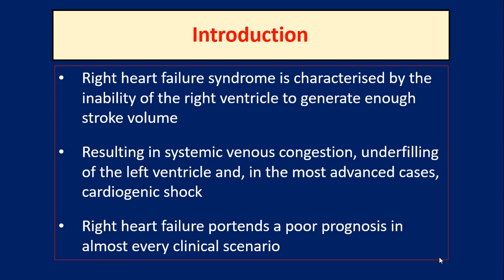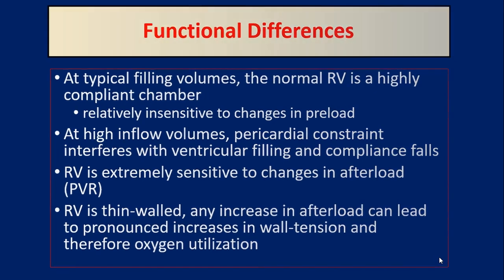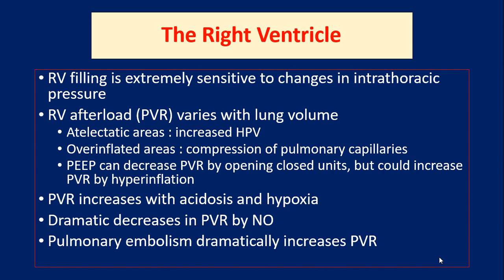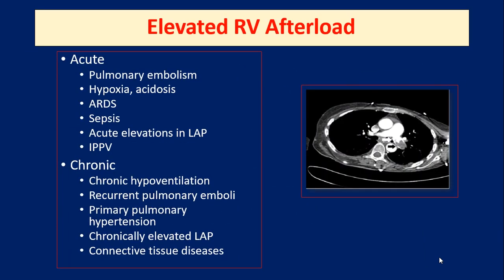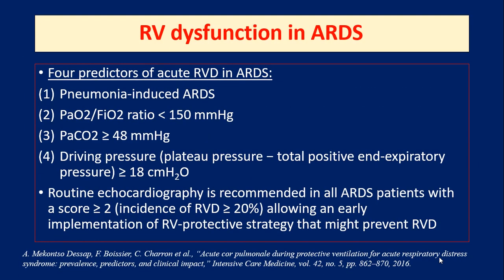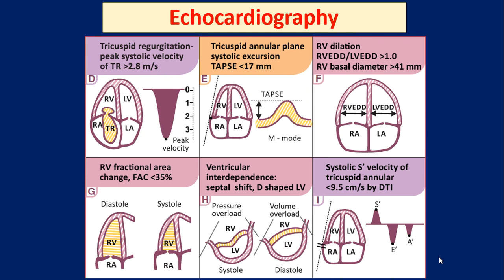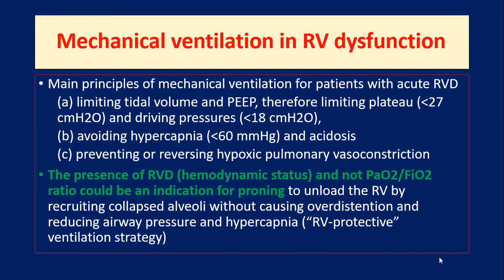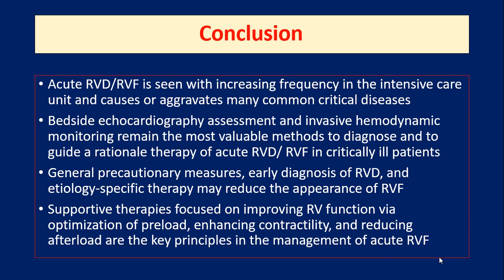Right Heart Failure HD WEB